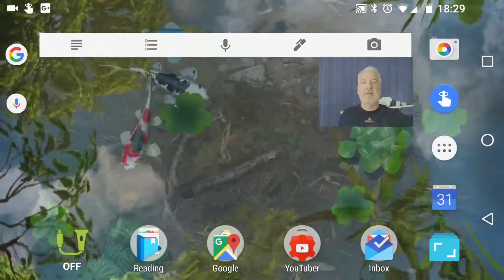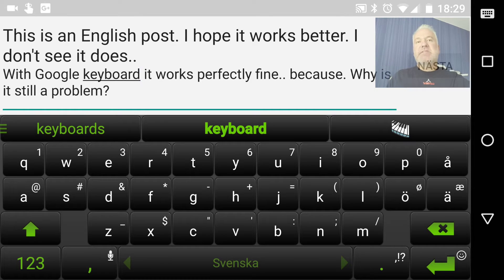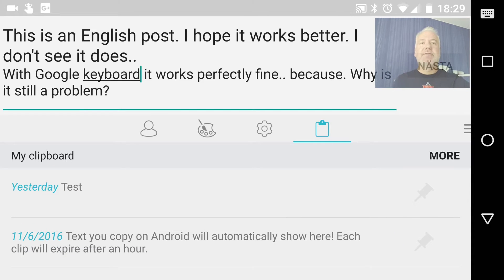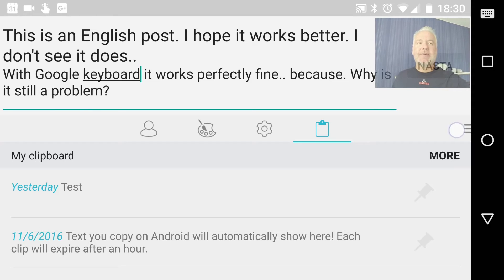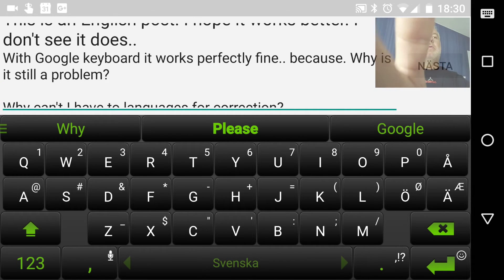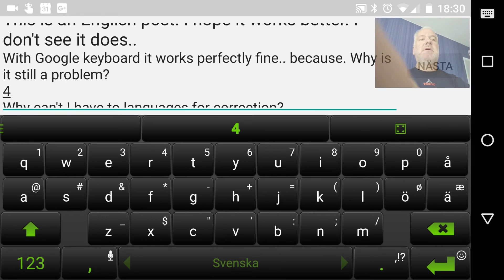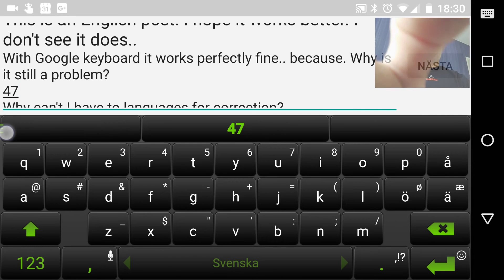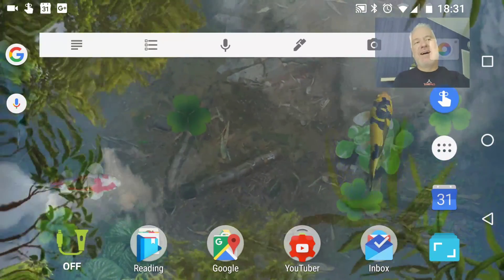SwiftKey is much better on Android than it is on iOS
SwiftKey keyboard is a lot better for Android than it is for iOS. Here is two reasons why.

Gear used:
Nexus 6P or iPhone 5s (recording)
Nexus 6P or iPhone 5s (editing). iPad Air 2 (editing sometimes)
Cyberlink Powerdirector or iMovie (editing)
Over (thumbnails)